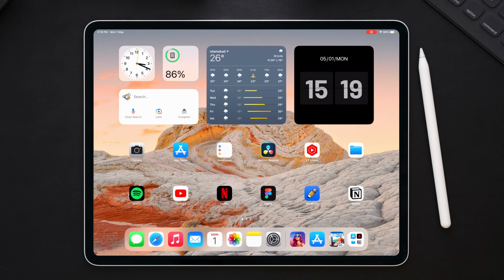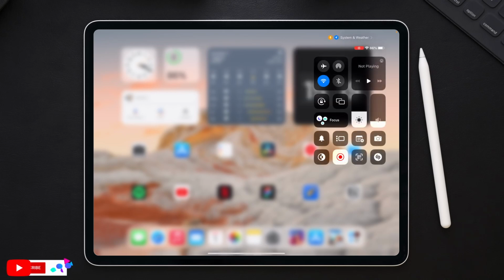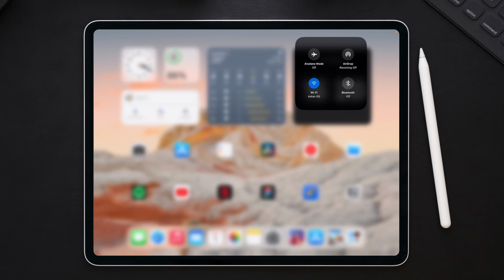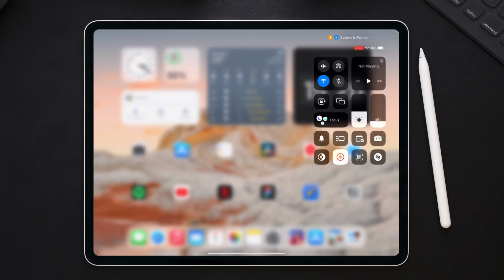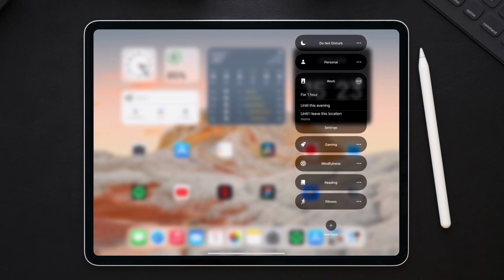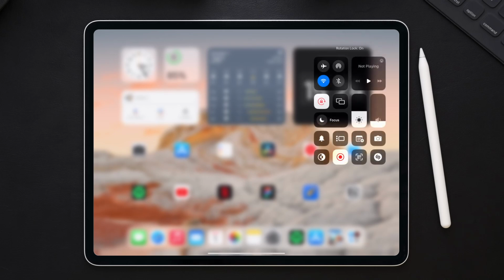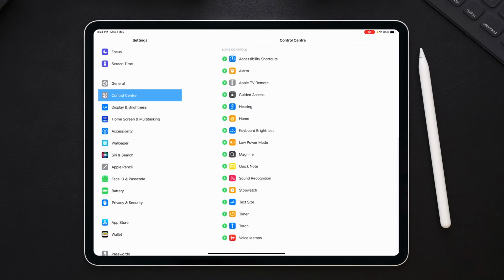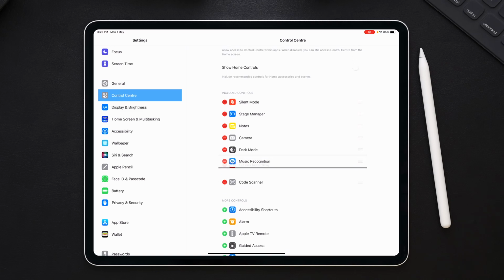Supercharge Your iPad: Unveiling the Secrets of the Control Center!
Customize Control Center just the way you want. Add, remove, and rearrange controls with just a few taps.